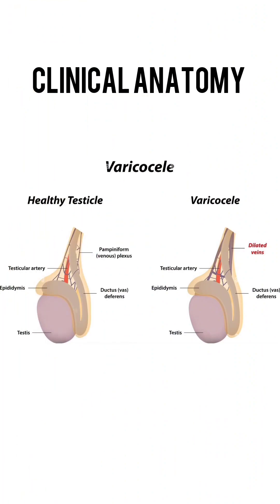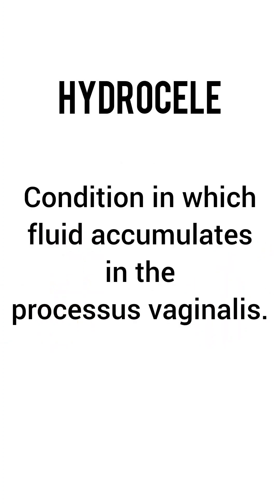GROSS ANATOMY OF TESTIS | REPRODUCTIVE SYSTEM ANATOMY | MBBS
The testes are located within the scrotum, with the epididymis situated on the posterolateral aspect of each testicle. Commonly, the left testicle lies lower than the right. They are suspended from the abdomen by the spermatic cord – collection of vessels, nerves and ducts that supply the testes.

Special thanks to Biraj Sujaku !!